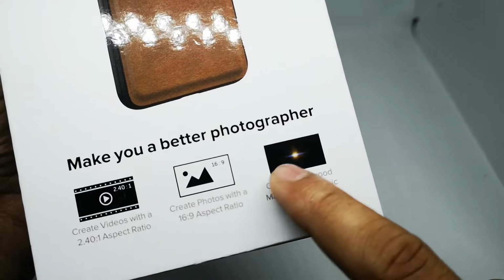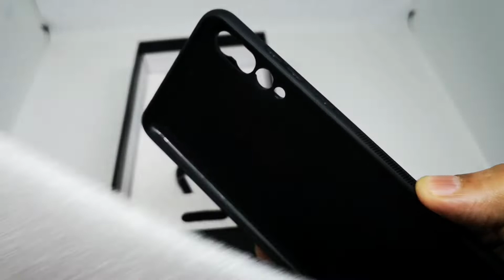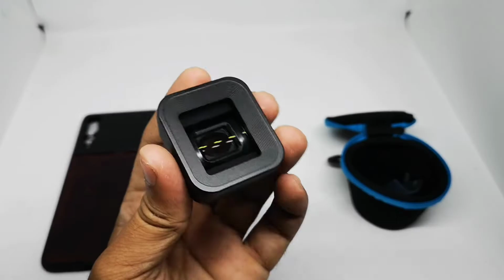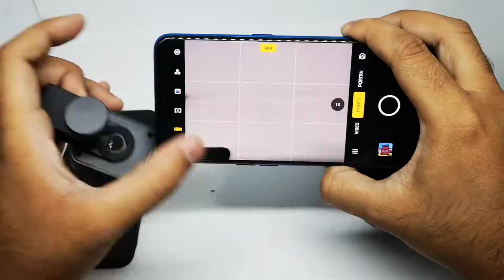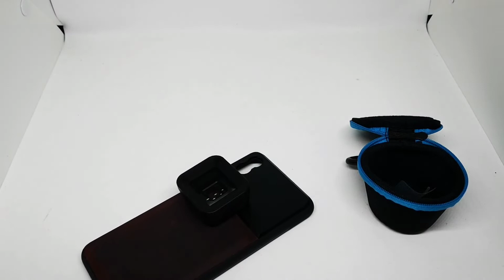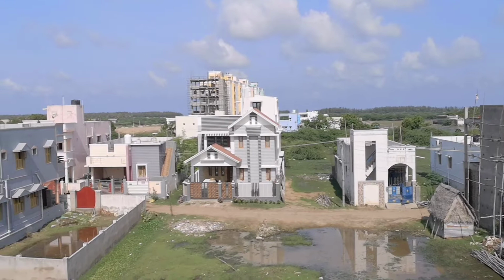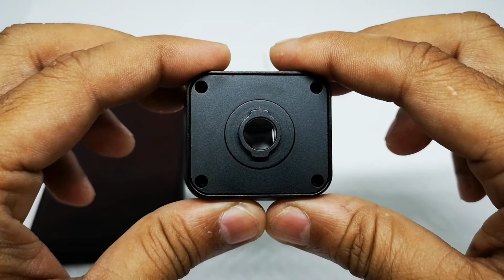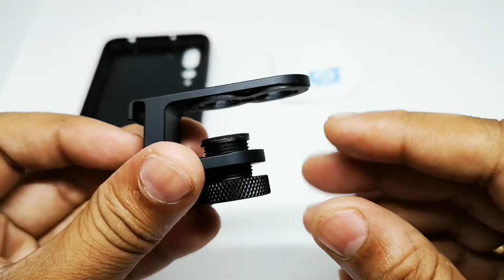Apexel 1.33x Anamorphic Phone Lens Review